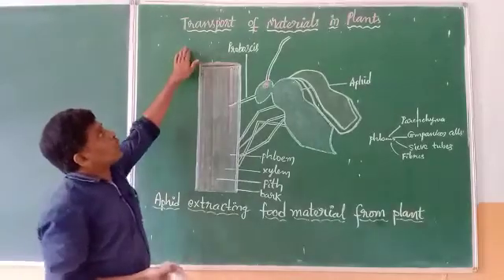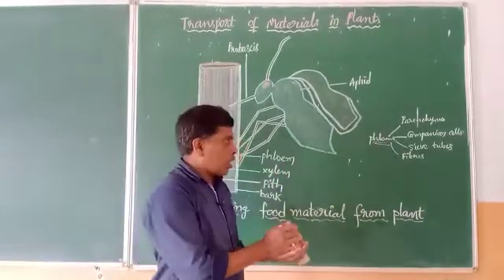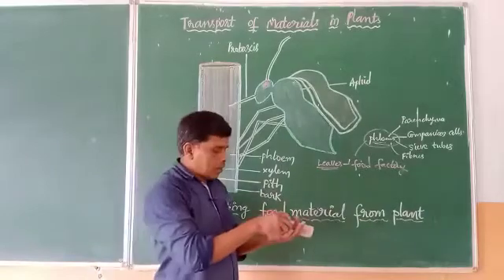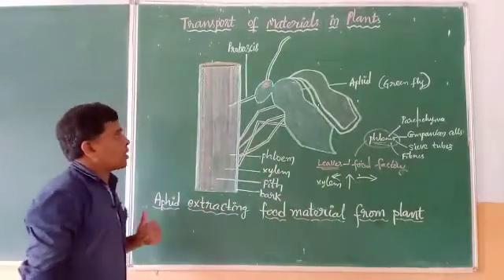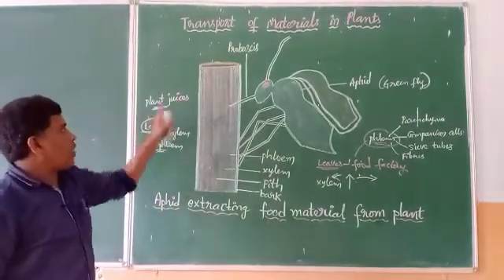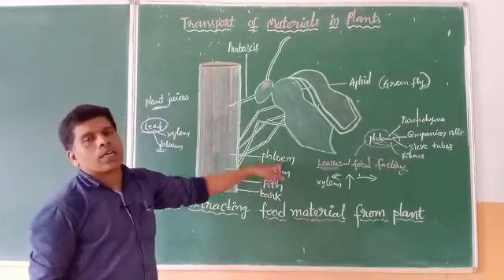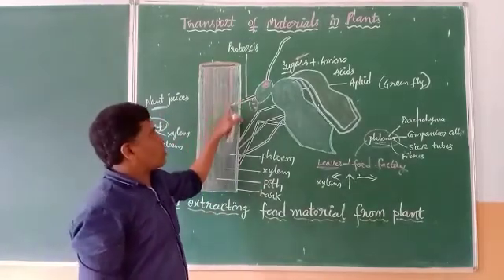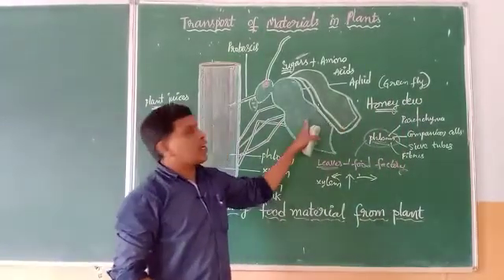SSC Transpotation Biology 25 08 2020 2 2